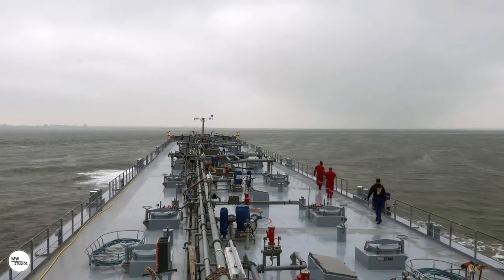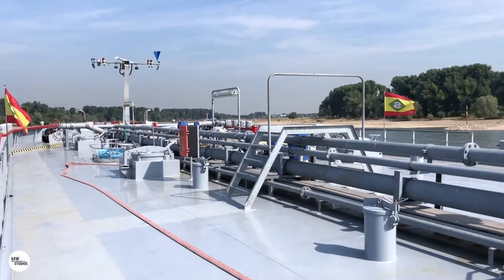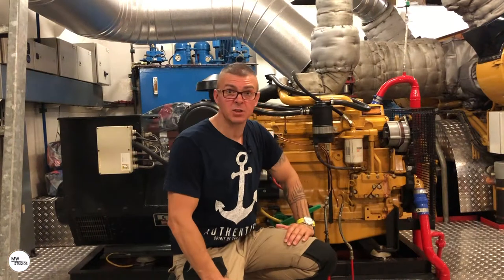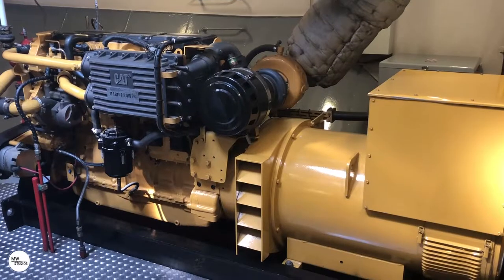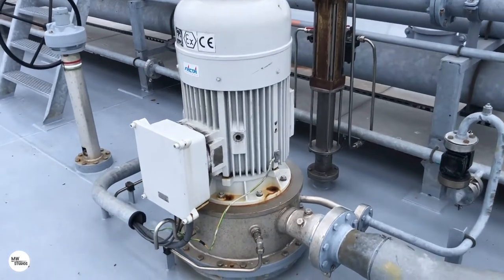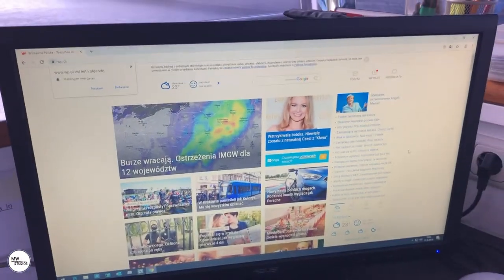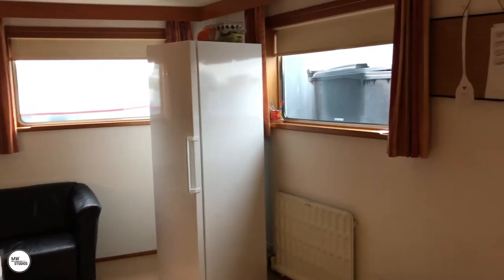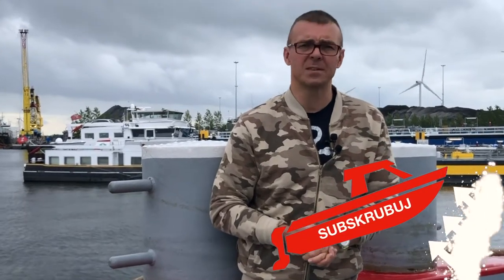Inland shipping part 1. The ship. English version.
I would like to invite you to watch my first film about inland shipping issues. This is the first part. The next one soon.